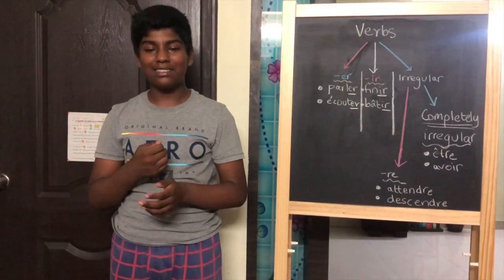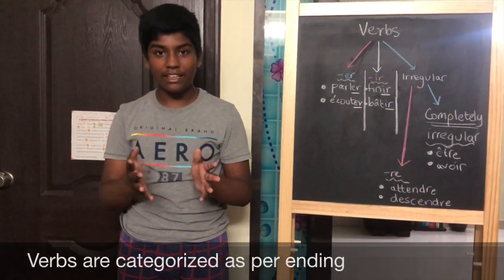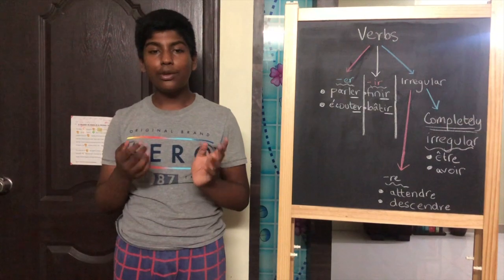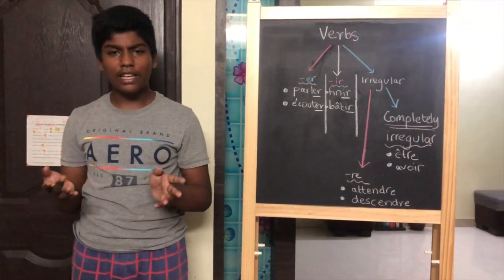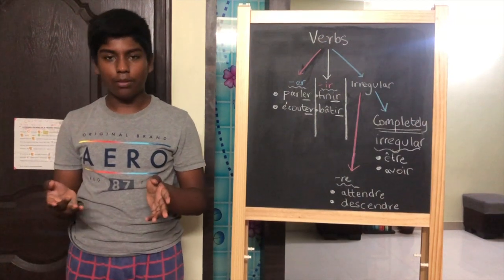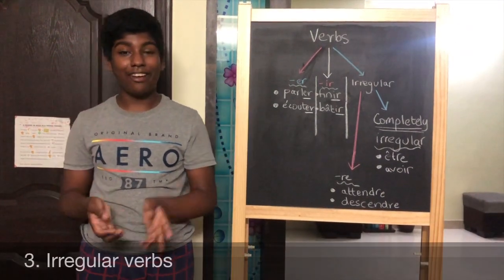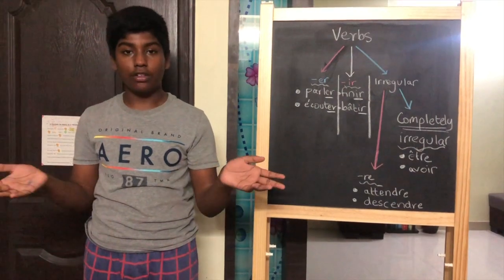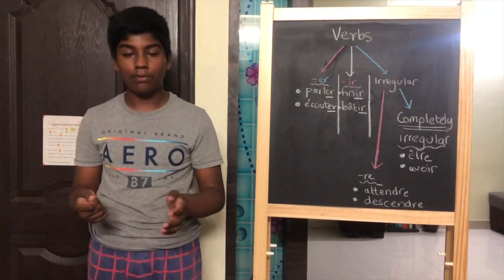Introduction to Verb Conjugation in French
We introduce verb conjugation in French and also compare it with English to show how different it is.

Thumbnail photo by Isaiah Bekkers on Unsplash